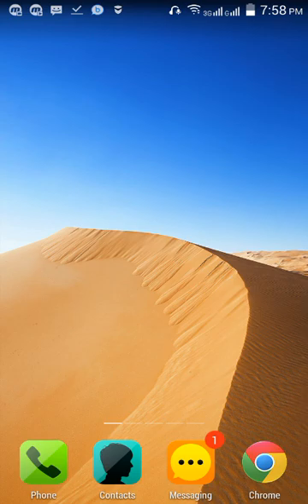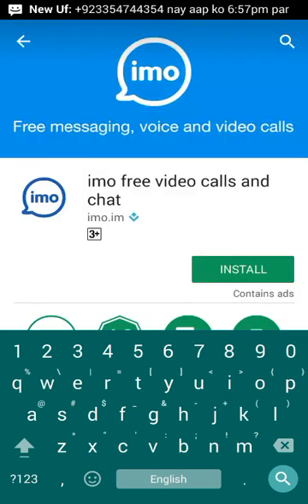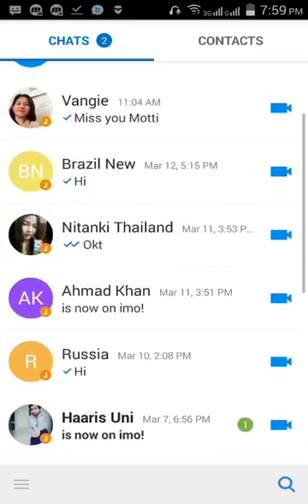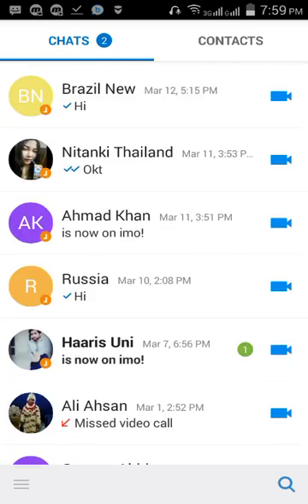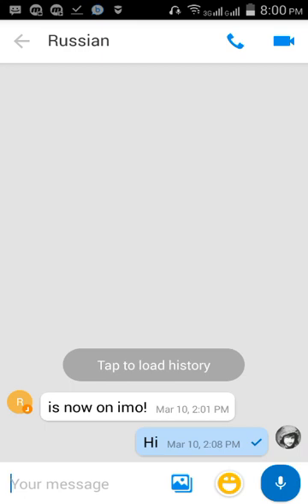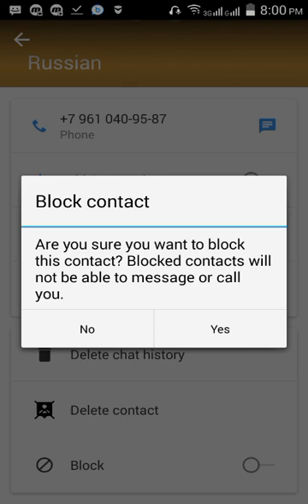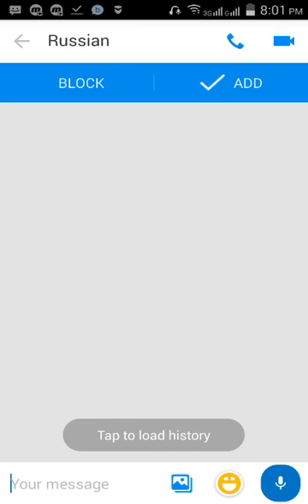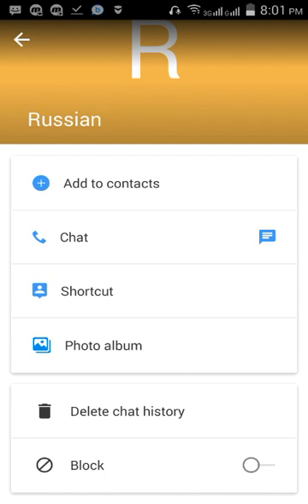how to block someone on imo video calling app